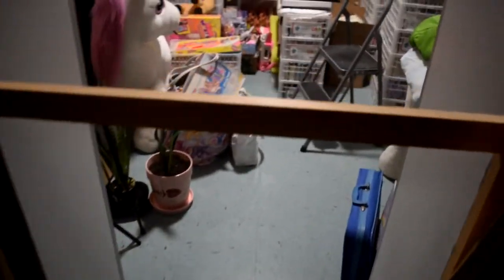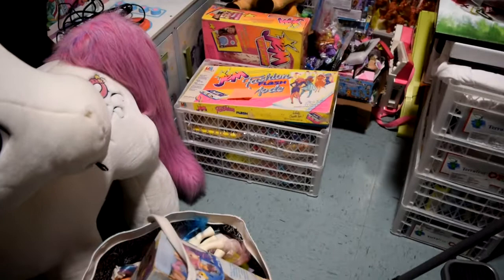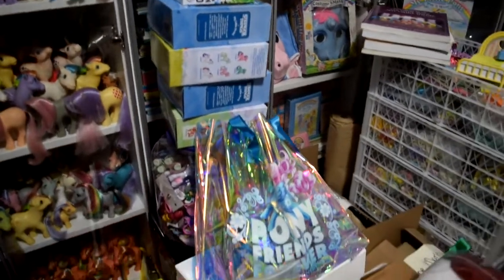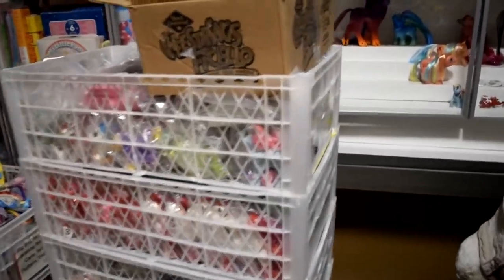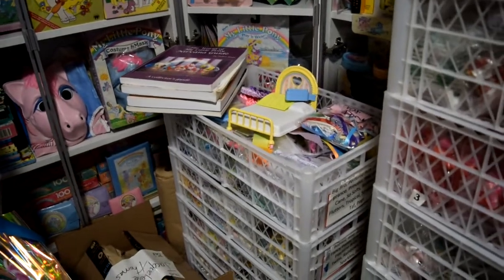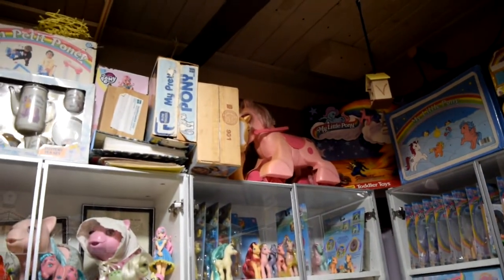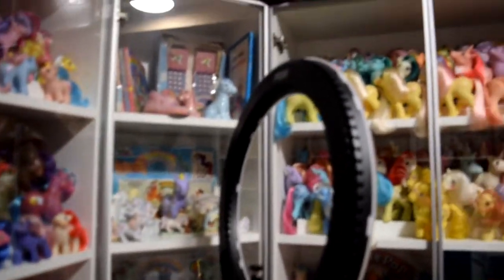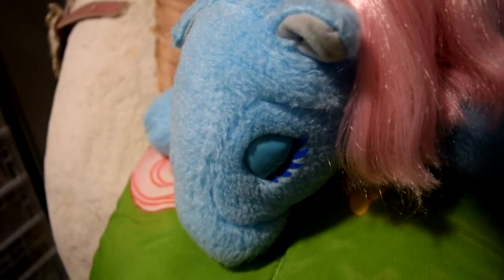Tour the pony room, it's done 2022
The pony room is done ! It is at the best I can get it.